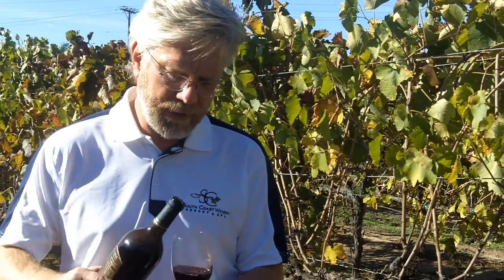Bottle of the Week - Week 2: Wild Horse Cabernet Sauvignon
South Coast Winery Master Winemaker Jon McPherson talks about the origins of this big red California Cabernet